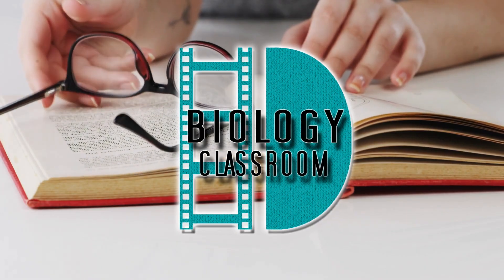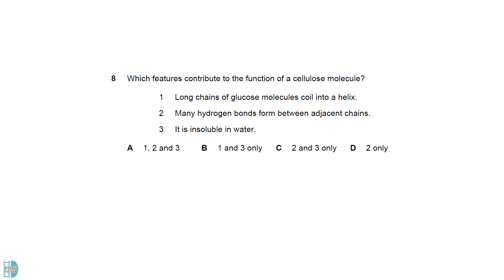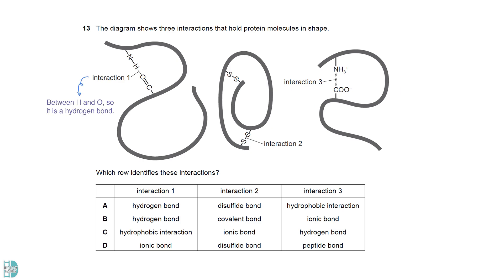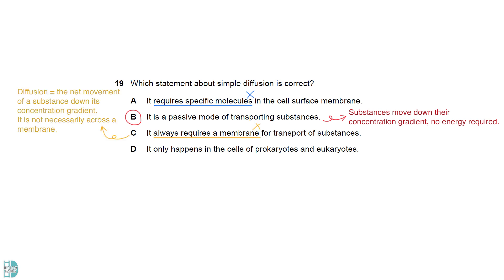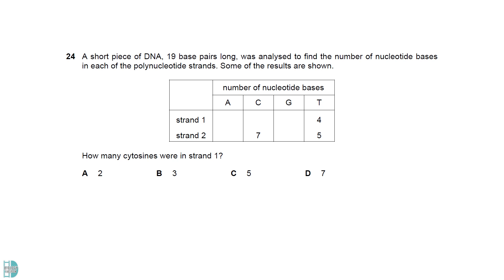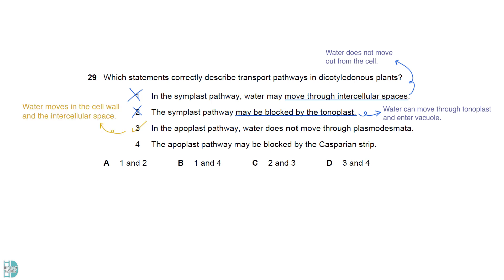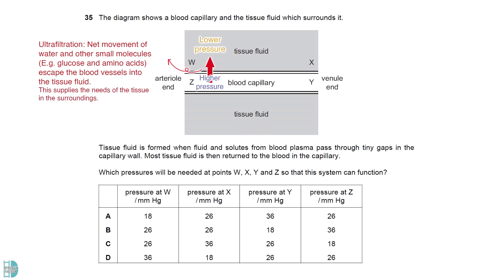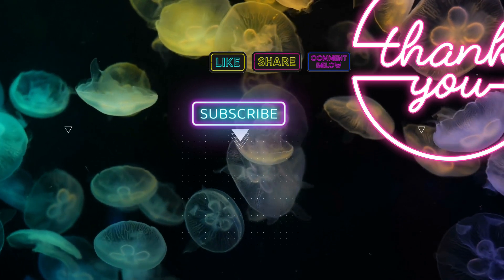A-Level Biology - PAPER 1 | May/June 2023 | Paper 13 | 9700/13/M/J/23 | EXPLAINED & SOLVED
Past paper discussion:
A LEVEL | PAPER 1 | May/June 2023 | Paper 13 |
9700/13/S23
9700/13/M/J//23